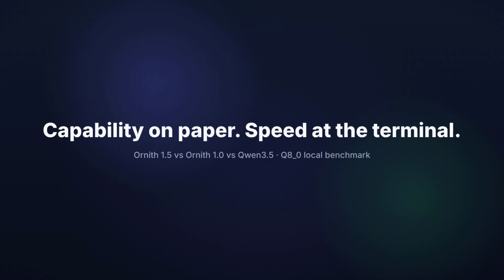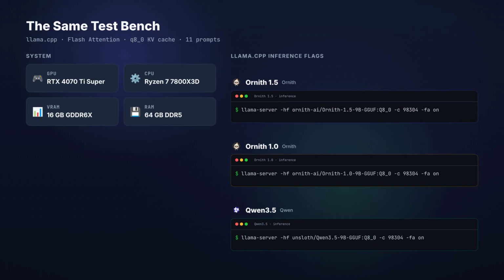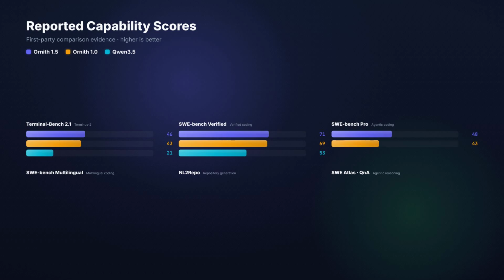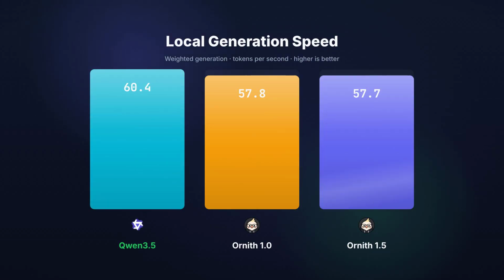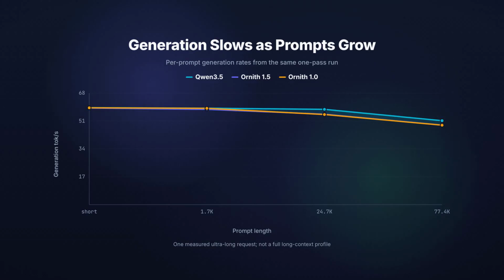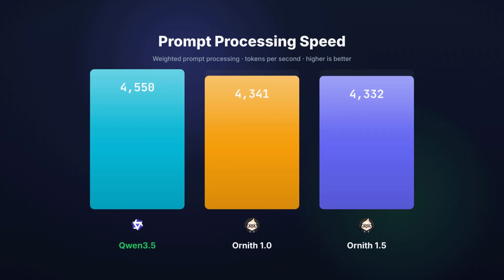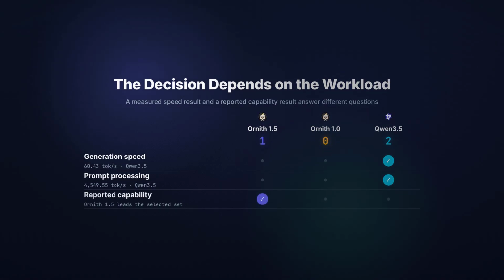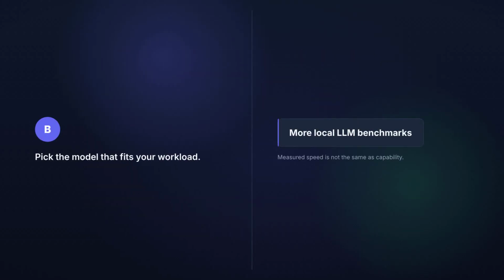Ornith 1.5 9B vs Qwen 3.5: 58 Tok/s + 46.2 Terminal-Bench!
Can Ornith 1.5 deliver a better local nine-billion-parameter experience than Ornith 1.0 and Qwen 3.5? This Q8_0 llama.cpp comparison puts all three on the same Ryzen 7 and RTX 4070 Ti Super rig, then separates measured local throughput from first-party coding and agentic benchmark evidence.

 - ornith-ai/Ornith-1.5-9B-GGUF at Q8_0
 - ornith-ai/Ornith-1.0-9B-GGUF at Q8_0
 - unsloth/Qwen3.5-9B-GGUF at Q8_0
 - Eleven prompts ranging from 30 to 77,376 input tokens
 - 256 generated tokens per prompt with q8_0 KV cache and Flash Attention

 Test rig
 - Ryzen 7
 - RTX 4070 Ti Super
 - 98,304-token context
 - llama.cpp with Flash Attention and q8_0 K and V cache

 Measured local results
 - 60.43 tokens per second: Qwen 3.5 led generation speed
 - Ornith 1.5 reached 57.71 tokens per second and Ornith 1.0 reached 57.75
 - Qwen held a 4.71% generation-speed lead over Ornith 1.5
 - Qwen processed prompts at 4,549.55 tokens per second versus 4,331.52 for Ornith 1.5
 - All three reported the same 10,660 MB VRAM snapshot with 33 of 33 layers offloaded

 Capability evidence
 First-party Ornith comparison tables put Ornith 1.5 ahead on the selected overlapping coding, agentic, and reasoning rows. Terminal-Bench 2.1 with Terminus 2 shows 46.2 for Ornith 1.5, 43.1 for Ornith 1.0, and 21.3 for Qwen 3.5. Those published scores and the local speed measurements answer different practical questions.

 Bottom line
 Choose Qwen 3.5 when local throughput is the immediate priority on this setup. Put Ornith 1.5 on your representative coding and agentic tasks when the published capability evidence is the stronger signal for your workload.